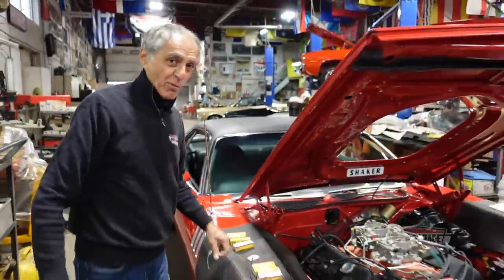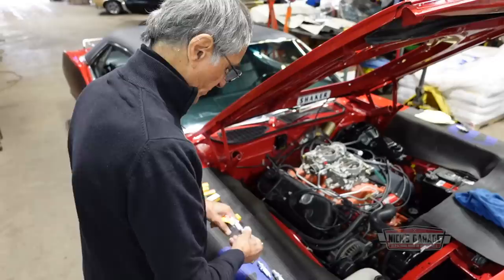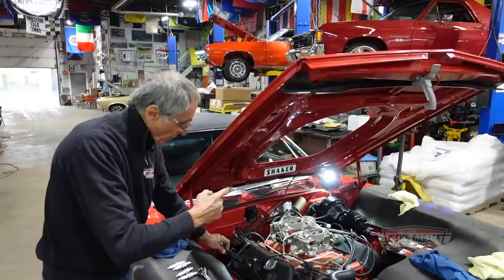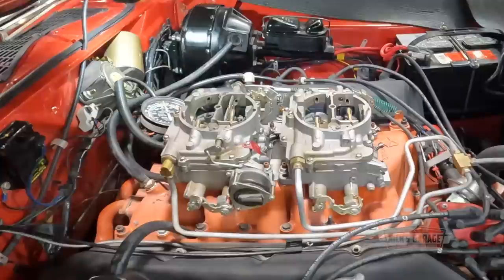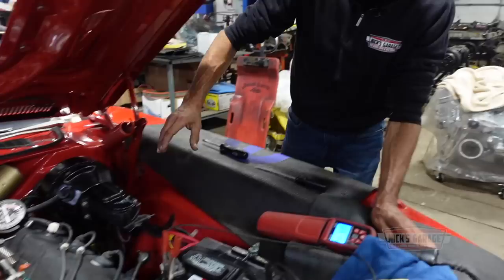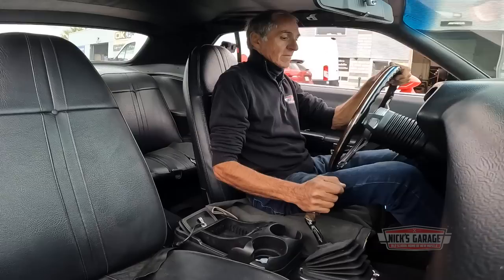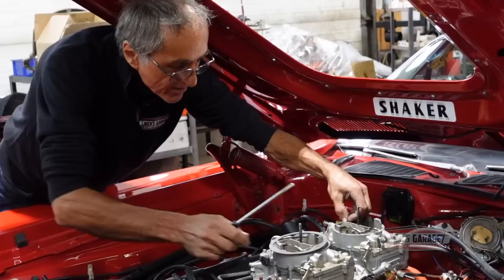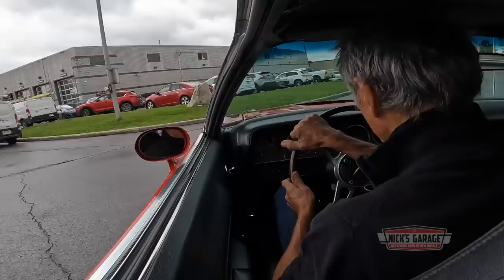1971 Hemi 'Cuda - FINALLY Runs Like New!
Nick's Garage is on Instagram!
Nick's viewer and client Mike built himself a beautiful 1971 Hemi 'Cuda but it never ran the way he wanted it to.. that is, until he brought it to Nick's Garage.